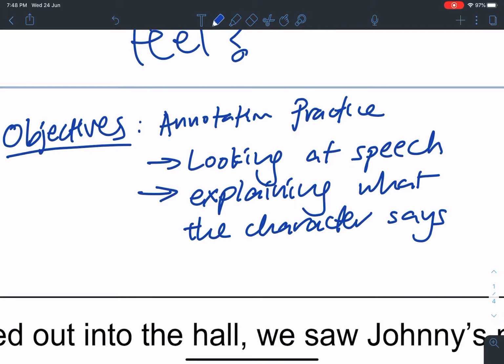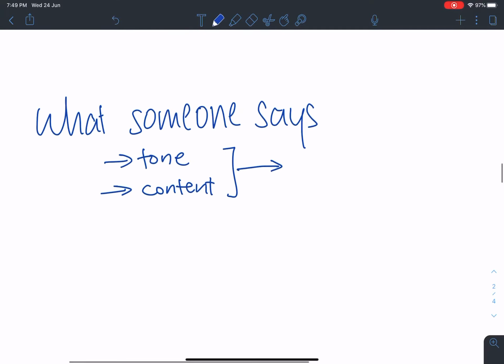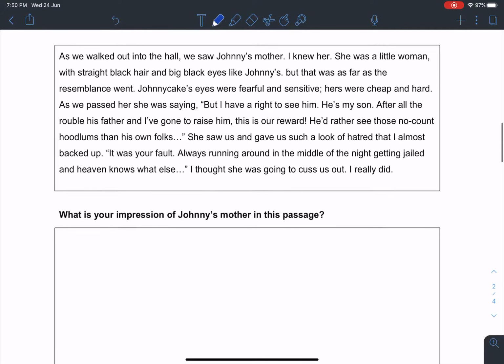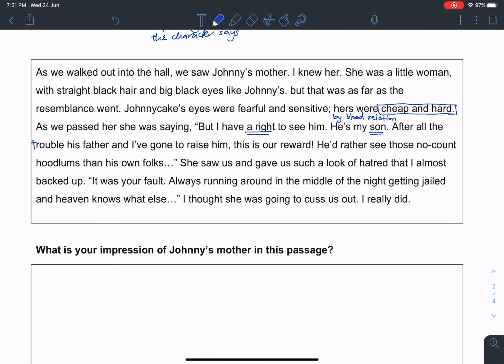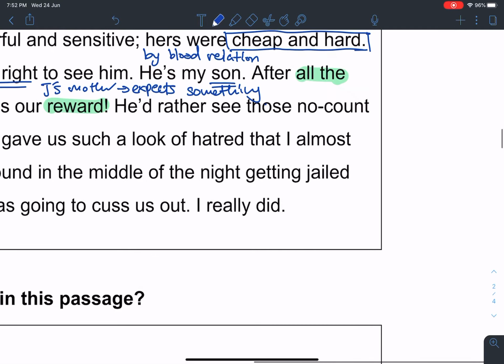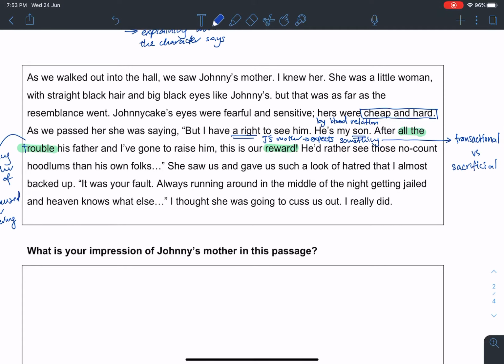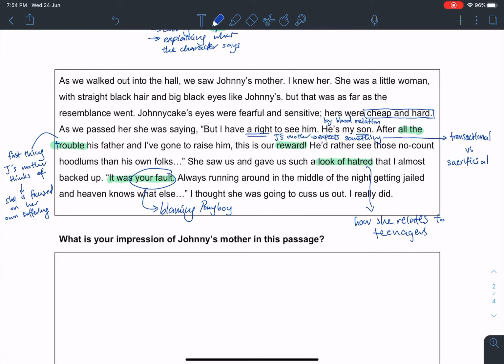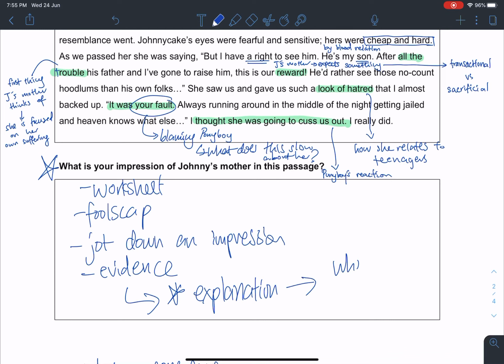Sec 1 Literature / The Outsiders / Chapter 8 Lesson 2